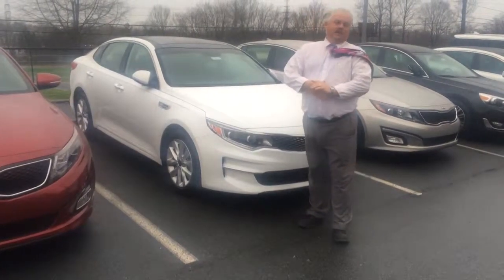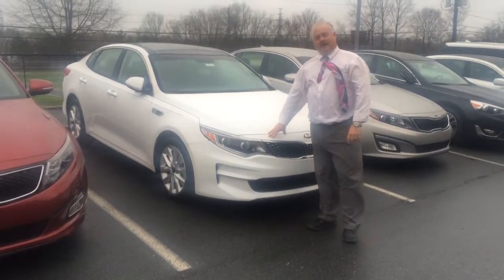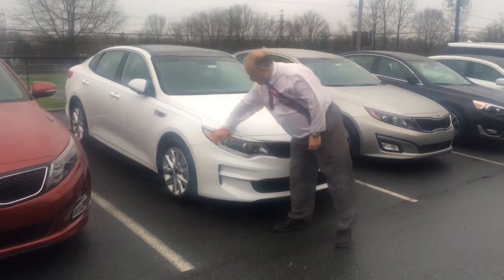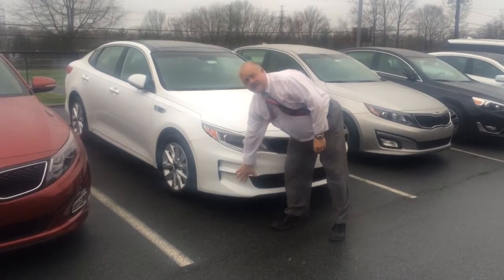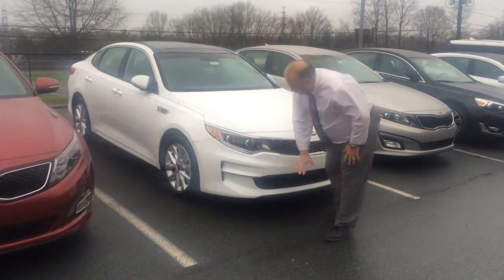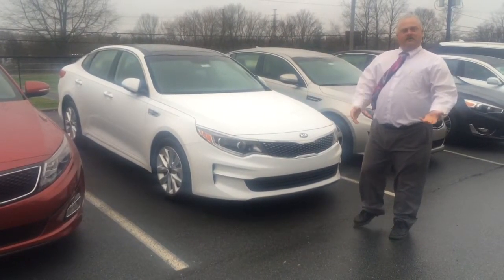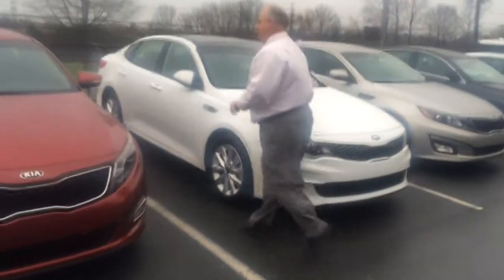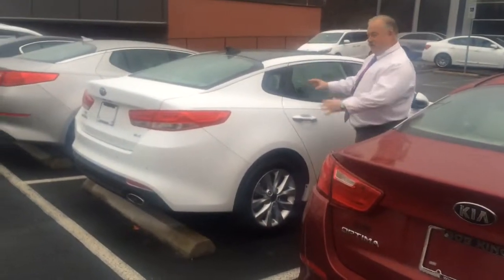Winston-Salem - Greensboro SIX TIME WINNER OF KIA'S PRESTIGIOUS PRESIDENTS AWARD - Bob King Kia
Bob King Kia is the #1 Kia Dealer in North Carolina For 2013!